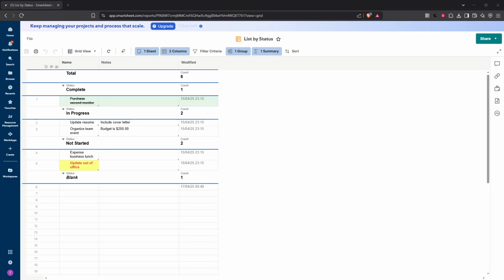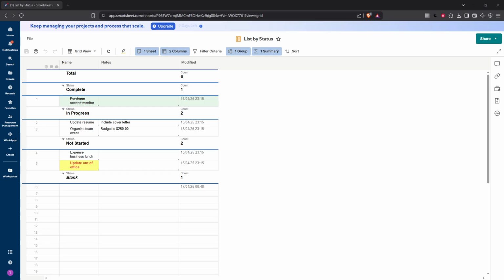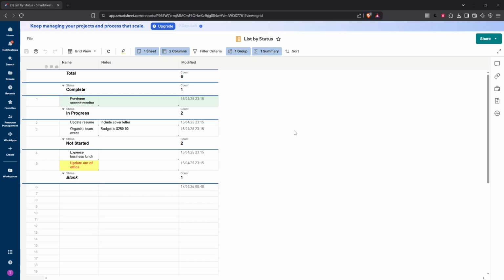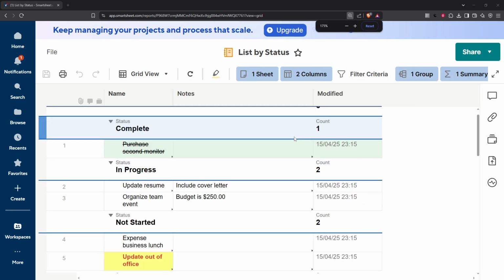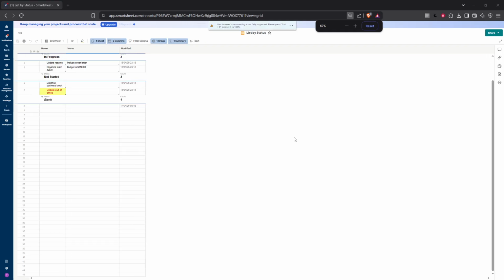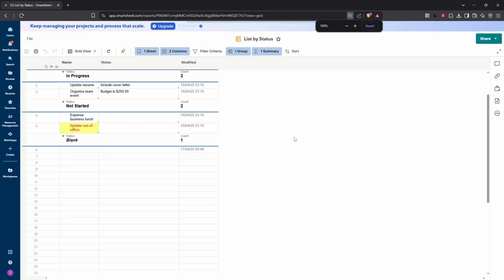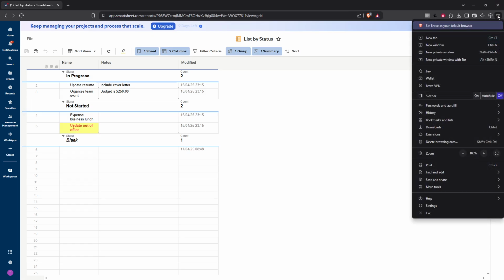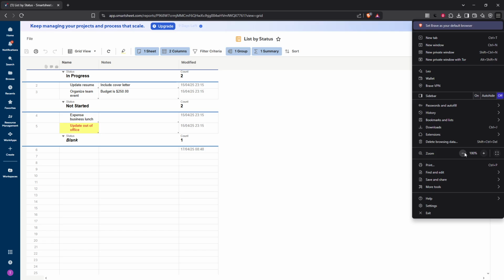How To Zoom Smartsheet [2025 Full Guide]